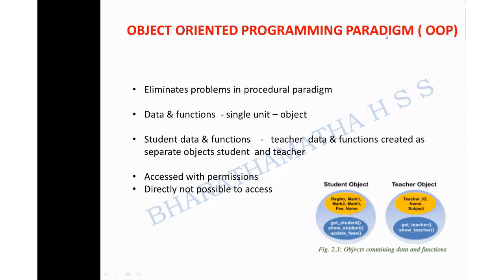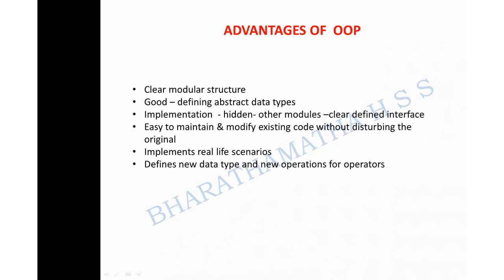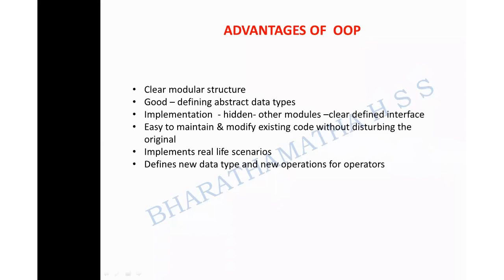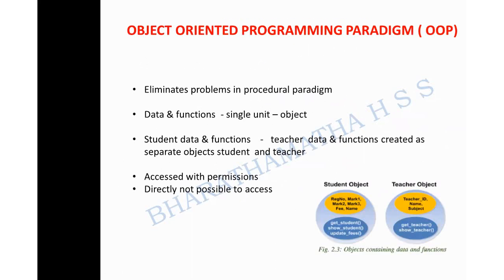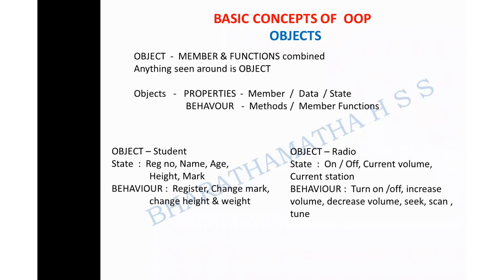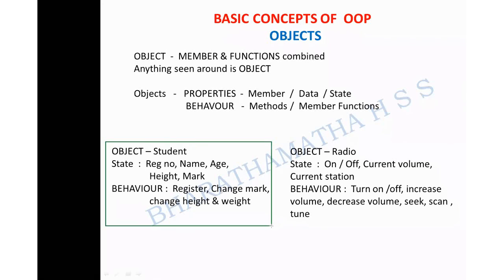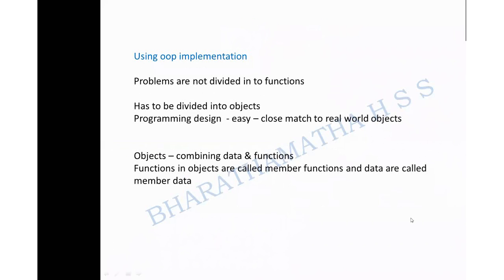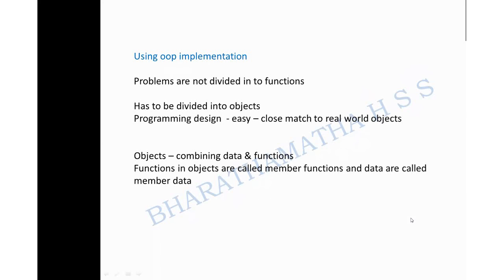E12 12B CSC L2 OOPS PART 2 SMITHA T